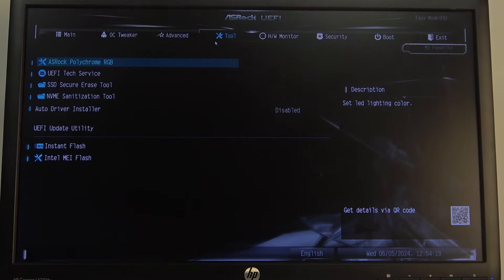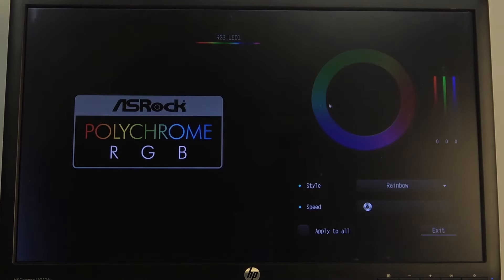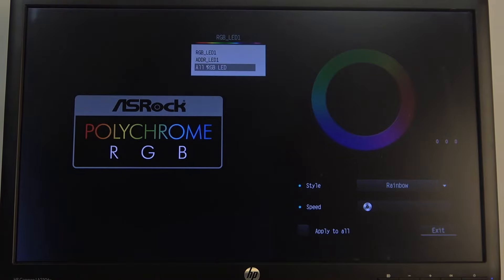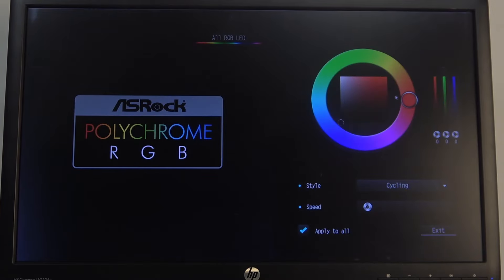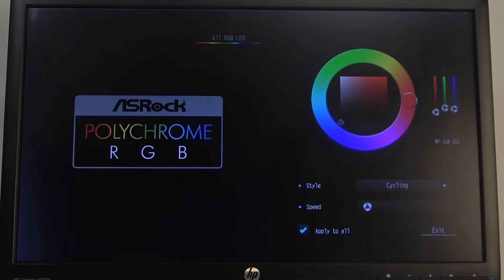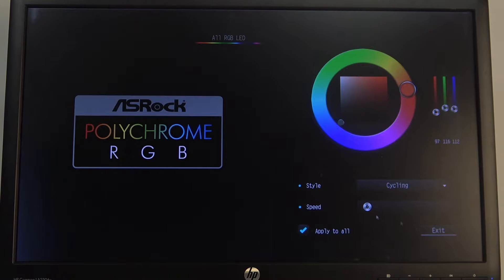How To Manage RGB On Asrock Z790 Steel Legend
In this video, we’ll guide you through the process of managing the RGB lighting on your Asrock Z790 Steel Legend motherboard. Adjusting the RGB settings can help you personalize your PC’s look and create the perfect lighting setup. Follow our step-by-step instructions to control and customize your RGB lighting.

What is RGB lighting on Asrock Z790 Steel Legend?
Why manage RGB lighting on your motherboard?
How to access the BIOS on Asrock Z790 Steel Legend for RGB settings?
How to use Asrock Polychrome RGB software to manage lighting?
How to sync RGB lighting with other components?
How to save and apply RGB settings?
How to troubleshoot issues with RGB lighting?